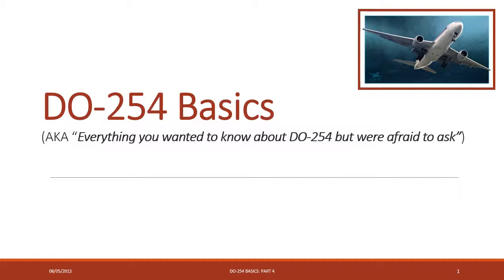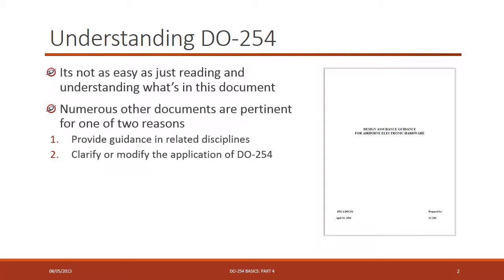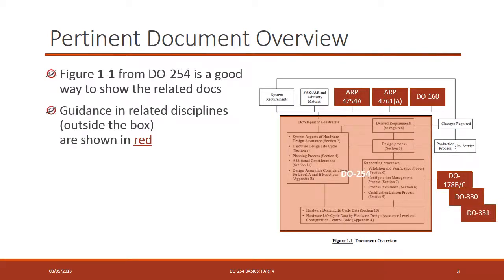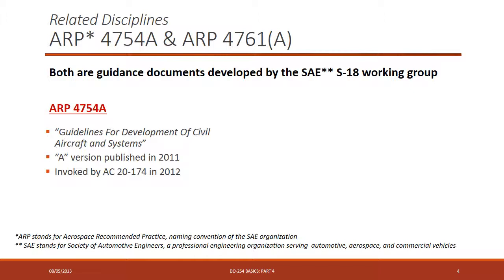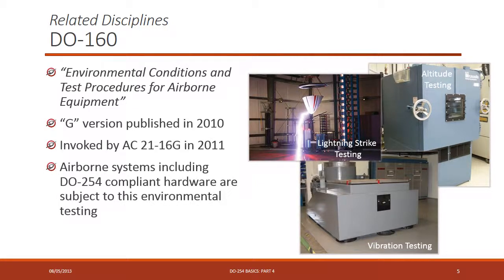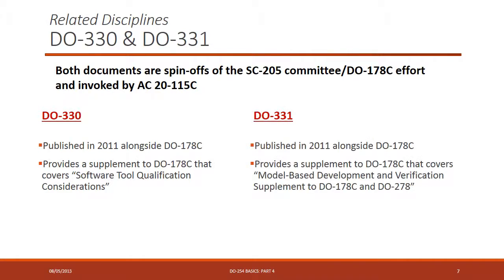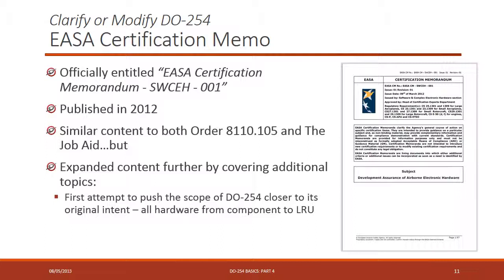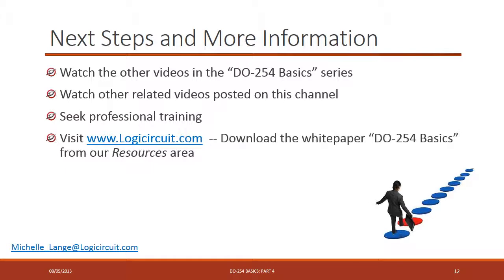OLD: DO-254 Basics Part 4: Important Related Documents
This is part 4 of a short 4 part series of videos that explains the basics of DO-254, the standard that defines the development processes for airborne electronic hardware (AEH). Part 4 discusses other related documents that have a bearing on DO-254 interpretation and/or application.